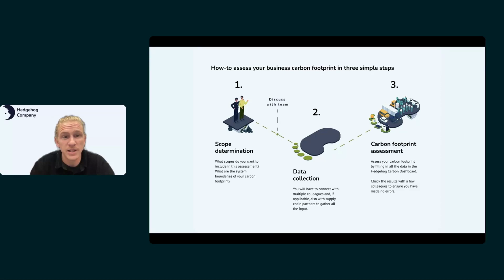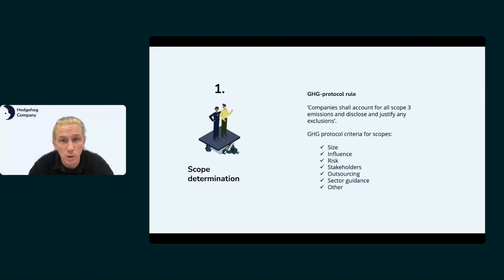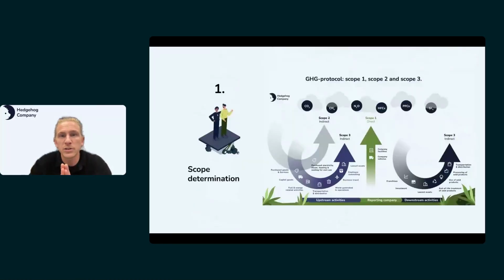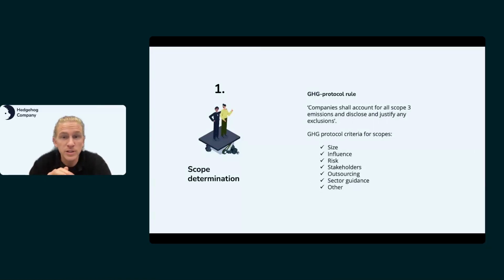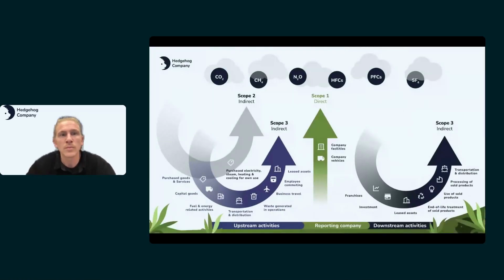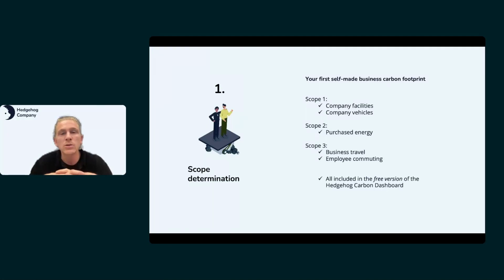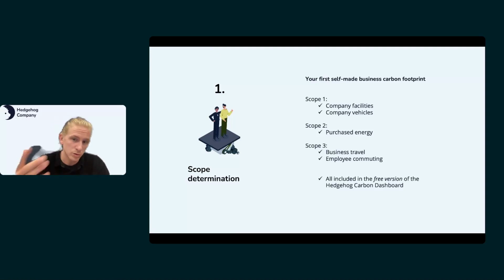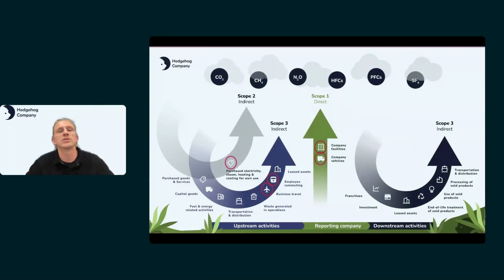Step 1 in assessing your business carbon footprint: scope determination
Watch this video if you want to learn:
- What the first step is to assess your business carbon footprint
- How to apply the GHG protocol
- How to determine which sources to include & exclude (Scope 1,2 & 3)

🌎This video is part of our webinar: Start assessing your business carbon footprint. Check out the other video's in the playlist to learn more about carbon accounting.

Host: Joost Walterbos, Co-founder
Hedgehog Company - Clarity in sustainability